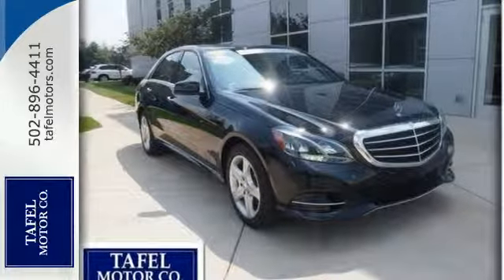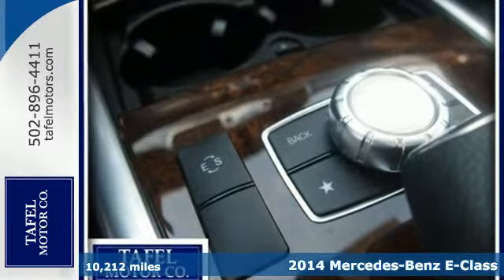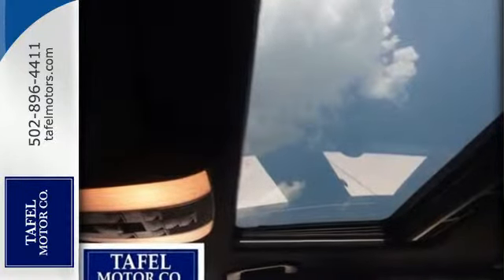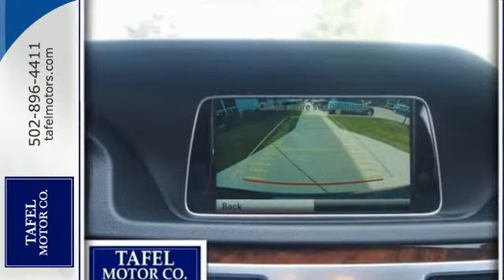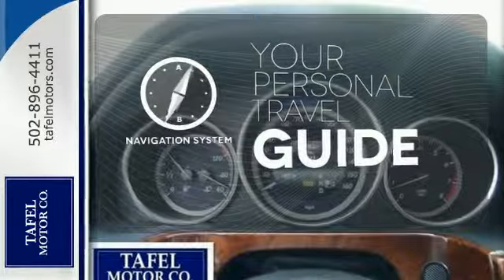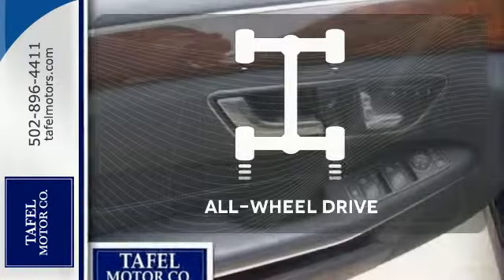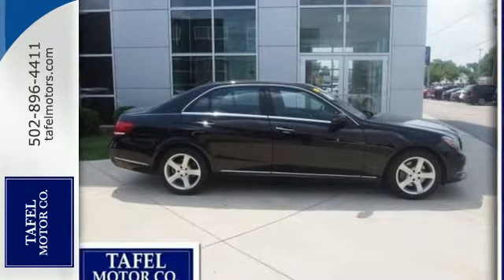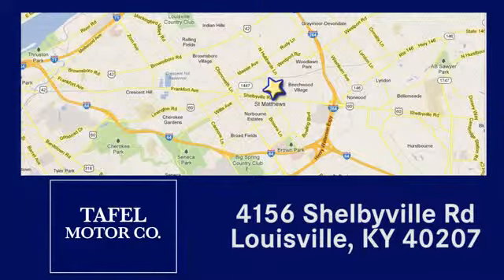2014 Mercedes-Benz E-Class Louisville KY Elizabethtown, KY US9100 - SOLD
Year: 2014
Make: Mercedes-Benz
Model: E-Class
Trim: E350 Luxury
Engine: 6 Cyl. 3.5 L
Transmission: Automatic
Color: Black
Interior: Black
Mileage: 10212
Stock #: US9100
VIN: WDDHF8JB4EA935934
P *THIS IS A 1 OWNER, PREVIOUS SERVICE LOANER FROM TAFEL MOTORS. THIS CAR COMES EQUIPPED WITH HEATED SEATS, SAT RADIO, IPOD, NAV, BLUETOOTH, REAR VIEW CAMERA, VOICE CONTROL, PREMIUM SOUND, POWER REAR SUNSHADE, FOLDING REAR SEATS, WOOD/LEATHER STEERING WHEEL, KEYLESS-GO, POWER TRUNK, LUXURY PACKAGE, AUTO CLIMATE CONTROL AND ALL-WHEEL-DRIVE.

Address:
4156 Shelbyville Road